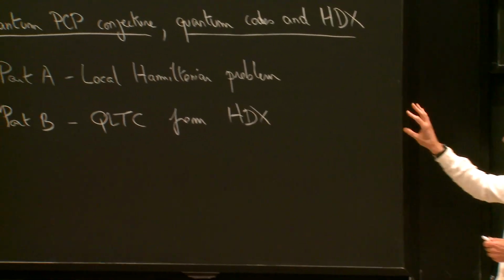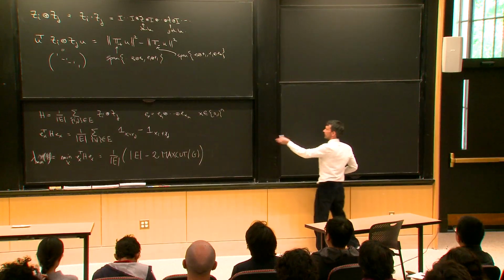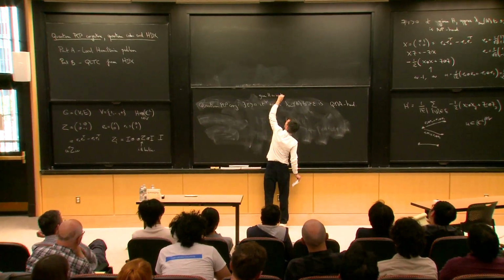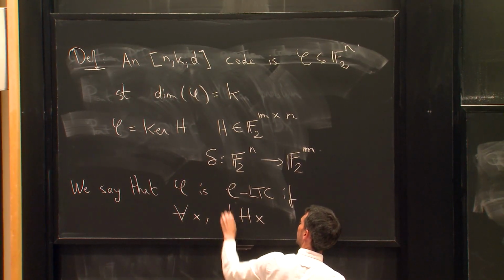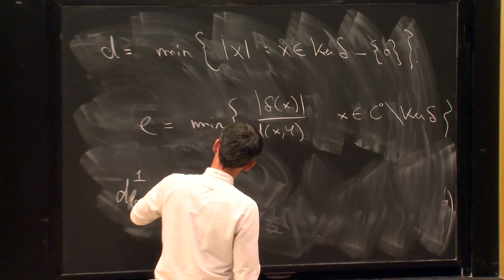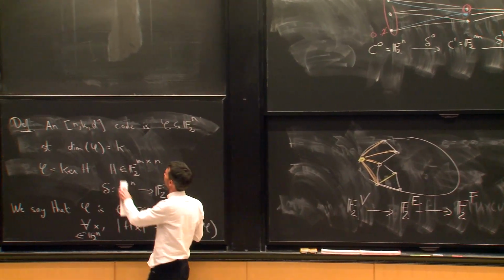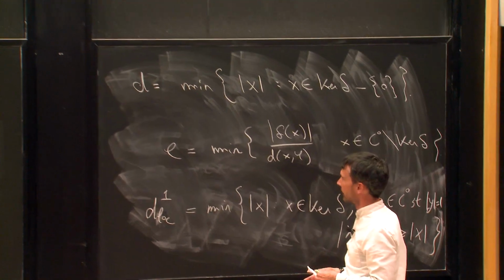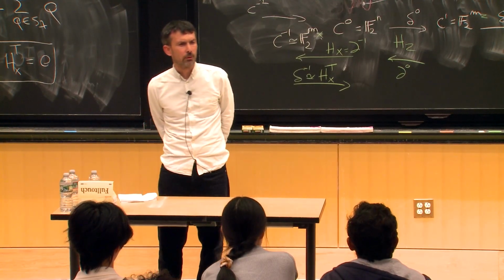Thomas Vidick - Entanglement, error-correcting codes, and proofs, Simons Lecture Day 3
Thomas Vidick of École Polytechnique Fédérale de Lausanne discusses "Entanglement, error-correcting codes, and proofs" in his third lecture for the Simons Lecture Series, on May 14, 2025.

The Department of Mathematics annually presents the Simons Lecture Series to celebrate the most exciting mathematical work by the very best mathematicians of our time. The format of this lecture series has evolved since its inception in 1999, and now includes two weeks of lectures — one in pure mathematics and the other in applied mathematics — given each spring. We are grateful to our good friend, the late Jim Simons, for providing the financial backing of these lectures.